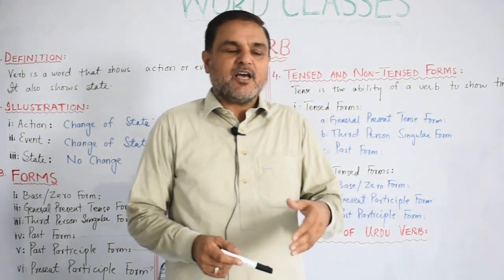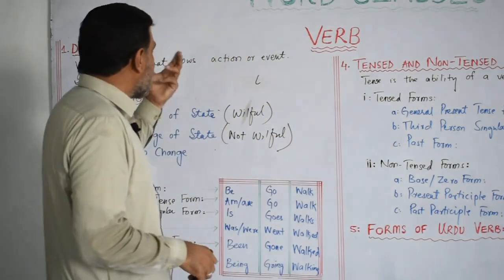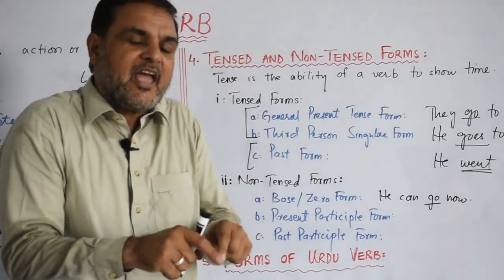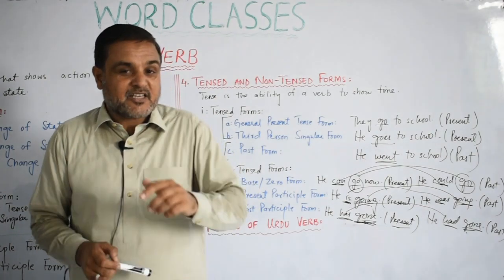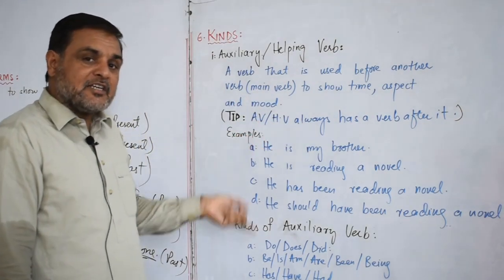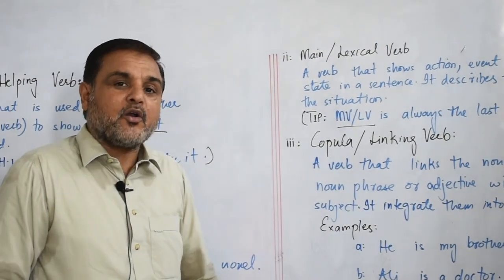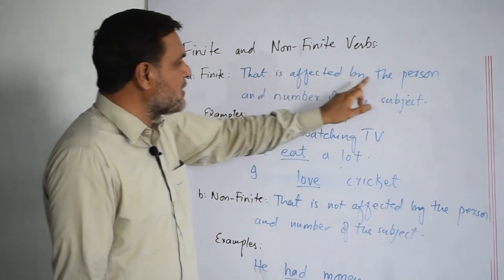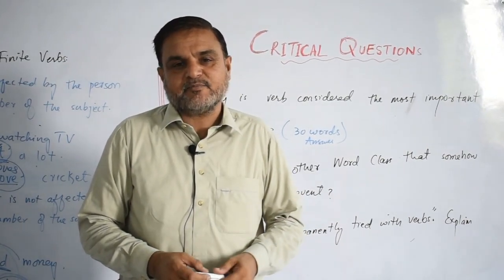English XI: Word Classes: Verb (Part 1)